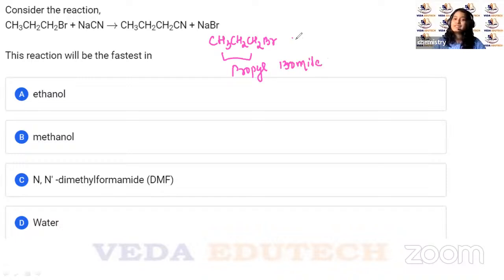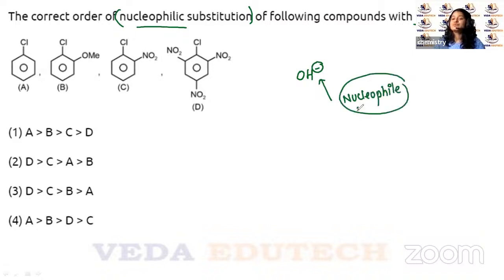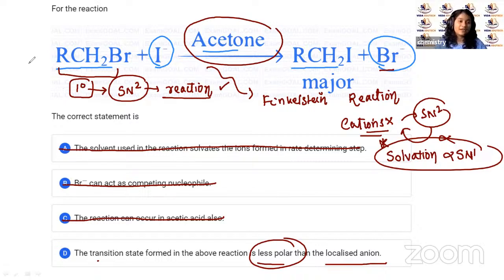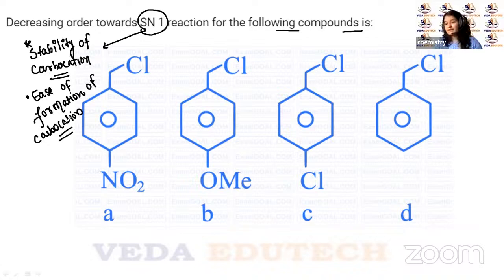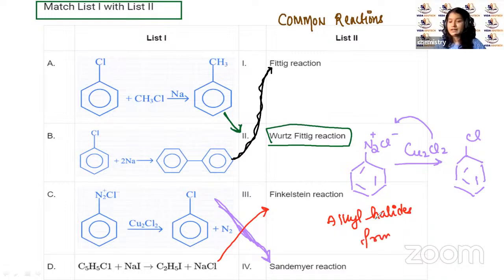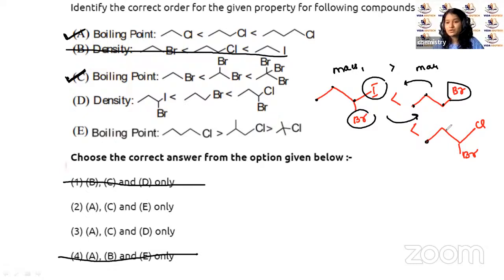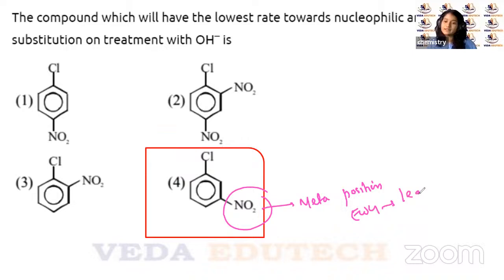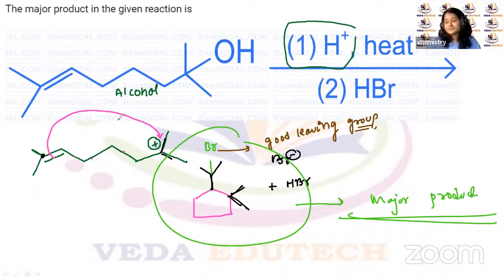Haloalkanes and haloarenes part II || PYQs with concepts || JEE MAINS ADVANCE 2024 || chemistry